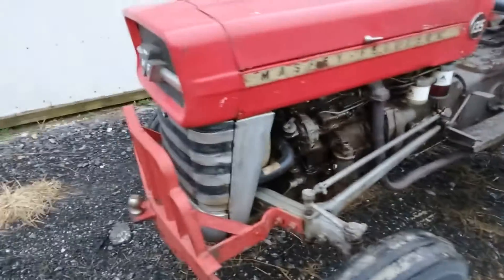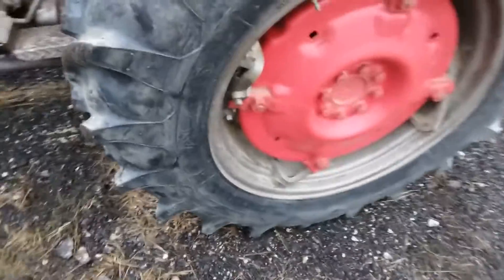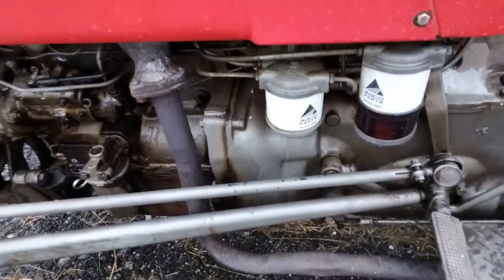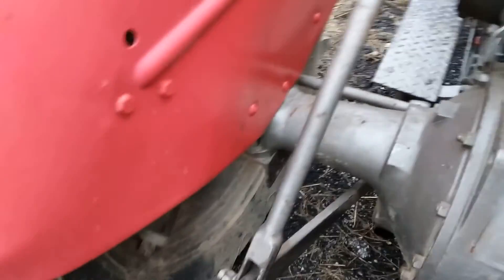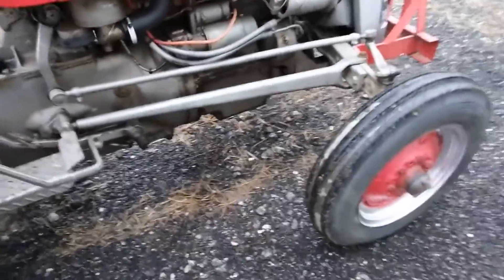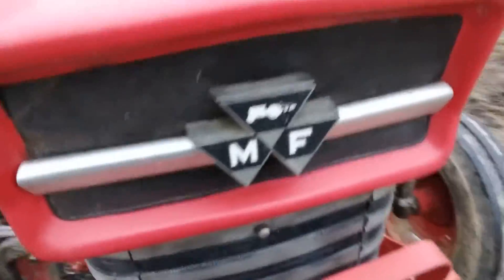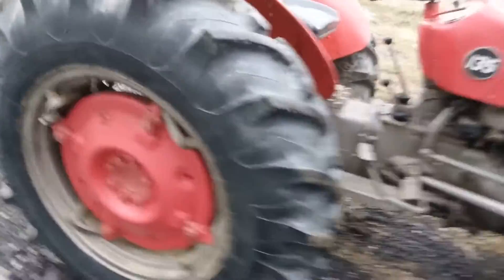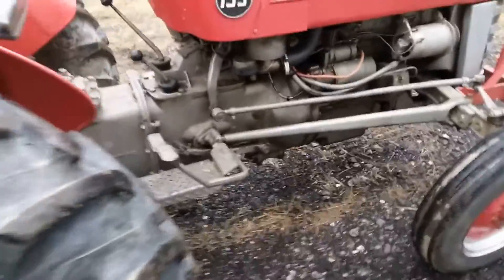MASSEY FERGUSON 135 For Sale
Massey Ferguson 135 Diesel/ only 2020 hrs/live 540 PTO/Power steering/ straight 6 speed transmis@on/ This is a very straight clean 135 Massey Ferguson Diesel tractor / Owner has no further use tractor sells absolute/ good running tractor drives shifts and operates like it should/ Questions and or to inspect please contact someone from our sales team/Thank you for your time